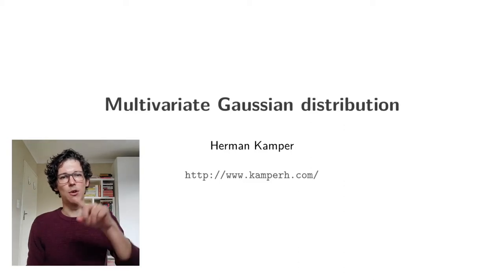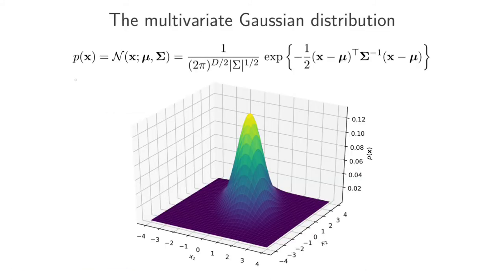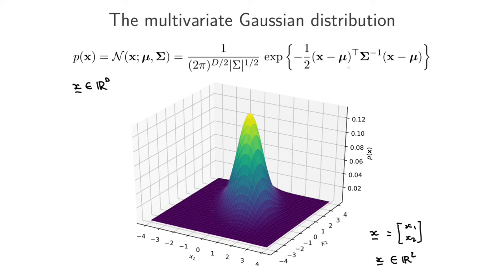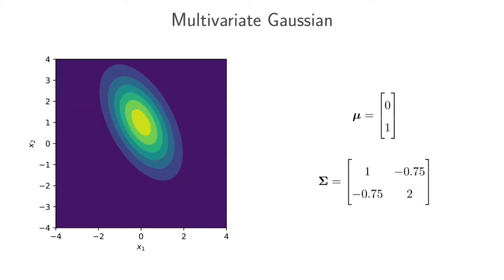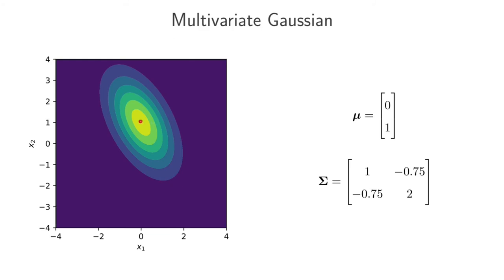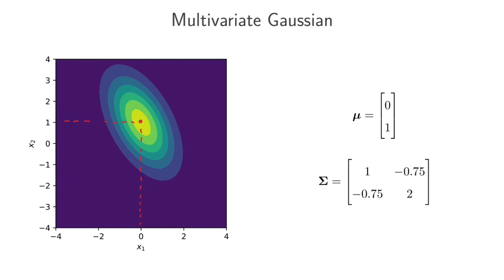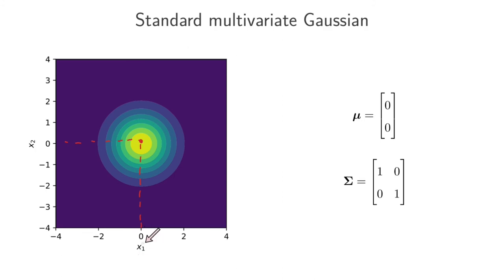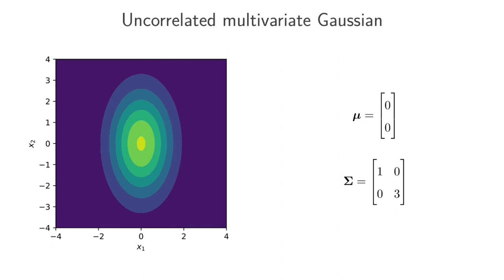Multivariate Gaussian distribution